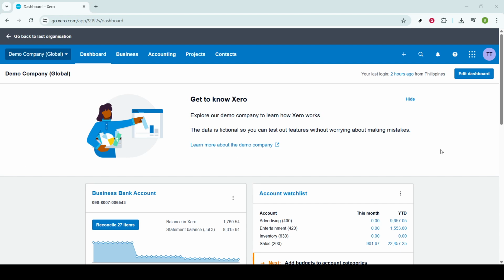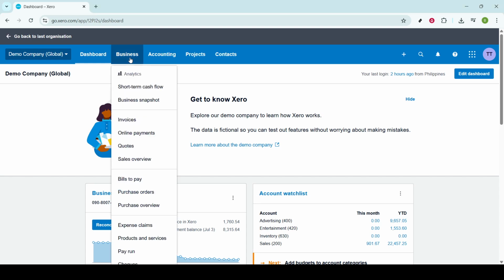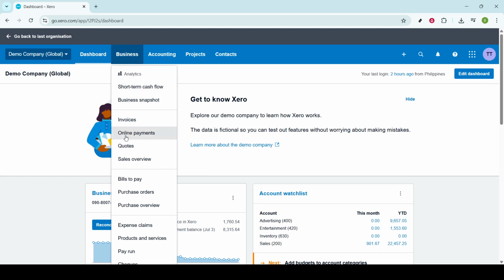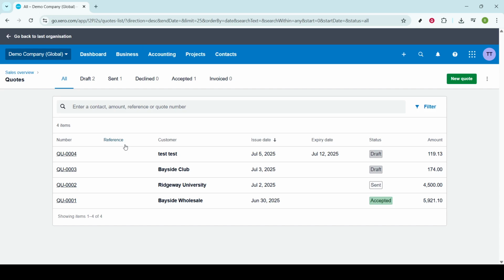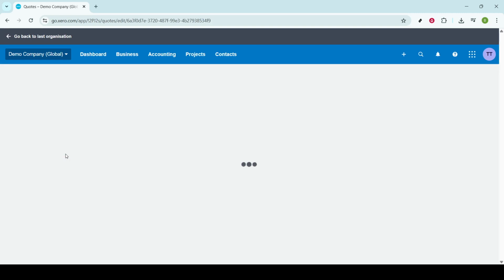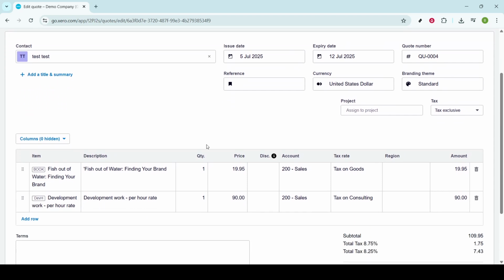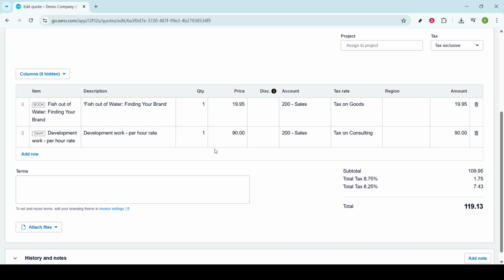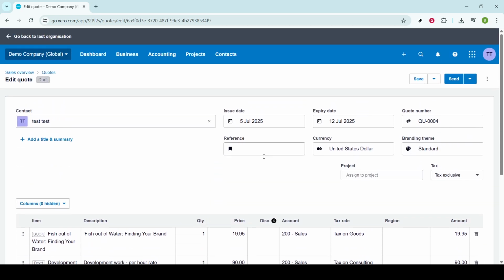How to Edit Quote in Xero [2026 Full Guide]